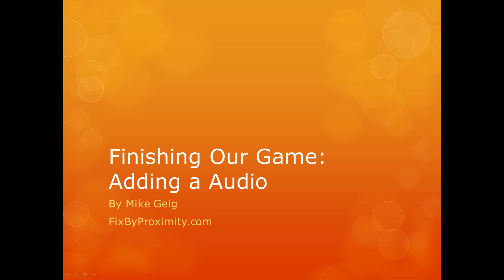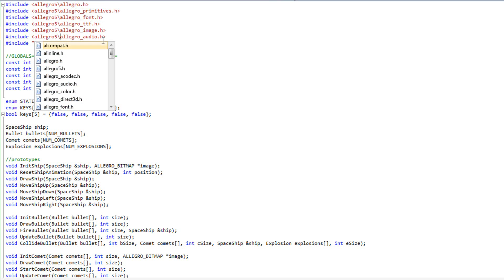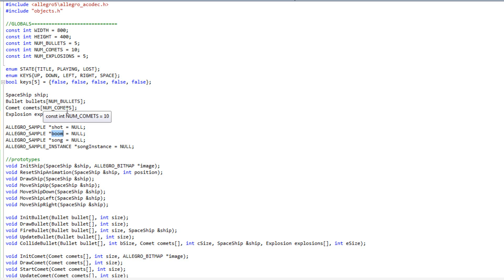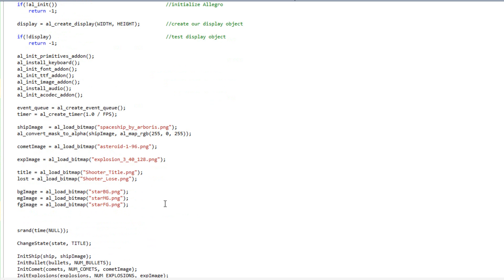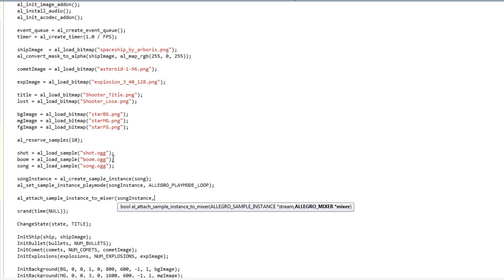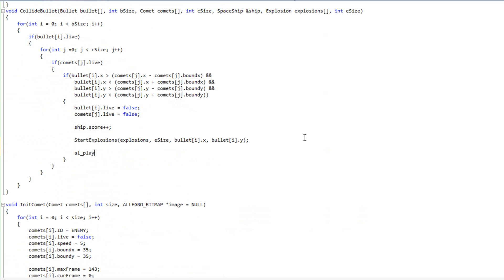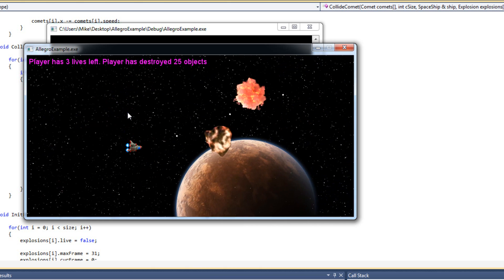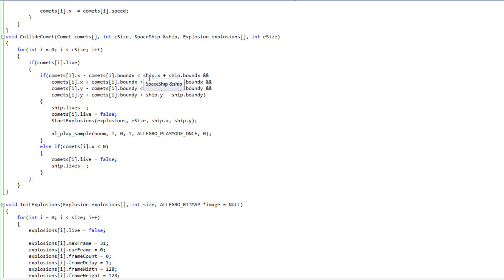14.3 - Adding Audio to our Allegro 5 Game